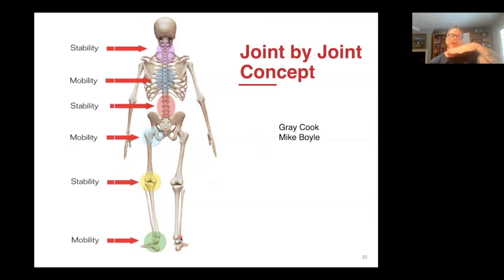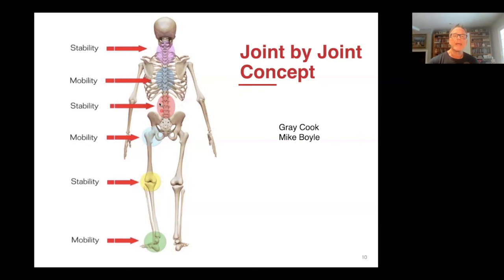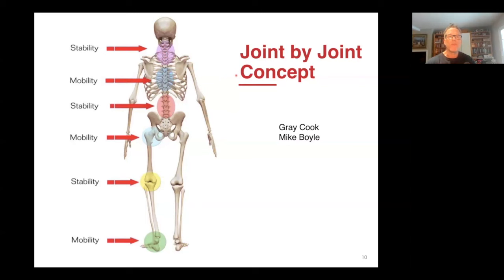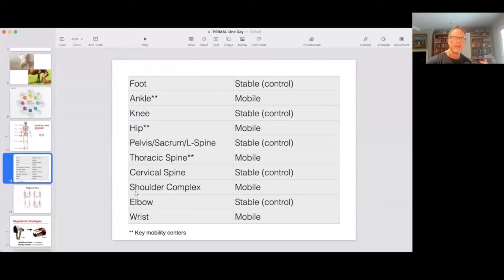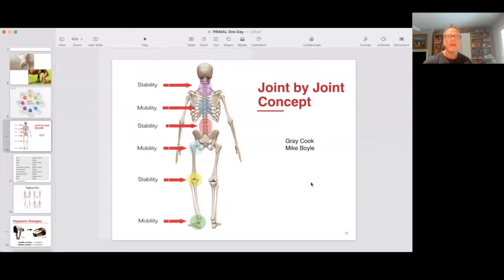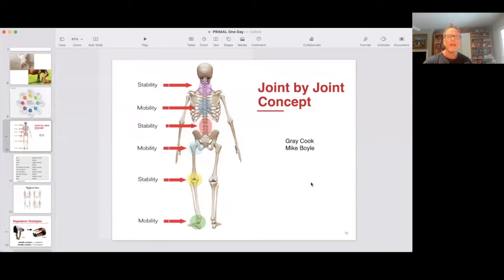Joint by Joint Theory Basics For Chronic Pain (Stop Chasing Compensations)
Pain is most often where the problem ended up not where it started. Look at joints above and below the site pain.

Reviewing the Joint by Joint Theory from friends Gray Cook and Mike Boyle. Understanding mobility and stability and the role compensations play in chronic pain. Mix with our rolling patterns below.